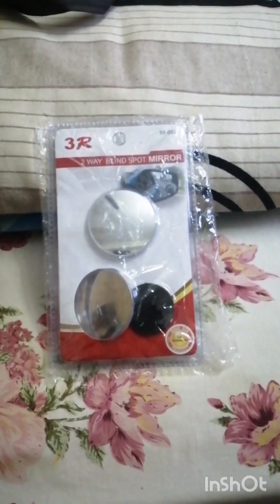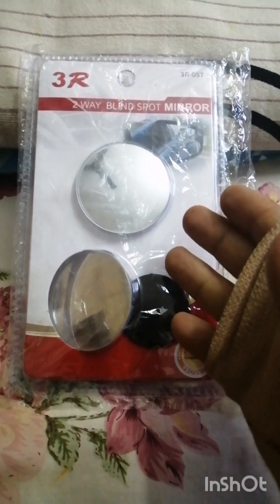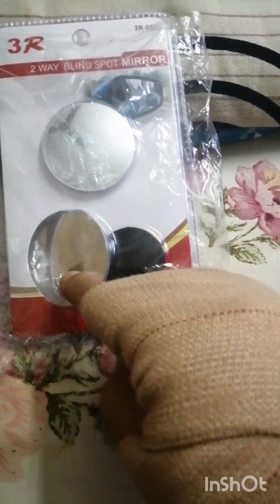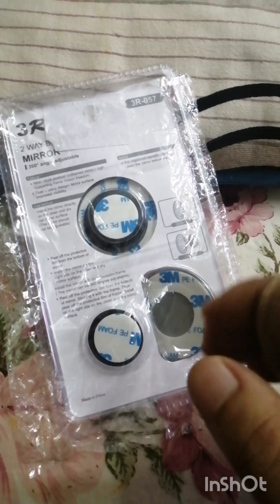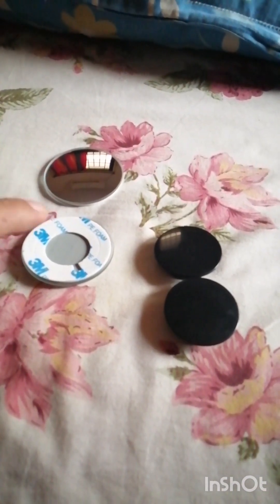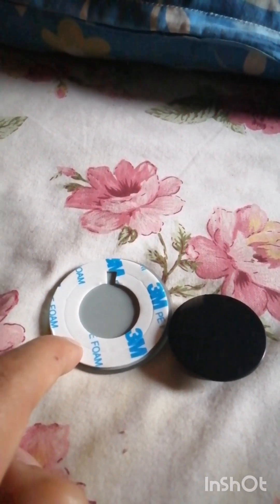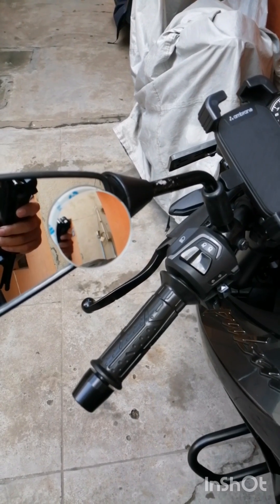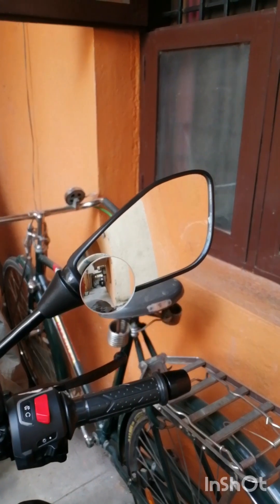mirror for pulsar N250. Extra Set of Blind spot mirror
As you know blind spot is a point one should not ignore while riding or driving.
I wanted to eliminate any blind spot while riding and hence bought this product. In this video we look the product details and also see how to install. I am sure this is useful for you out there.
Take care.
Best wishes.